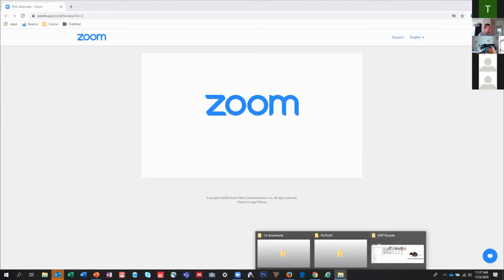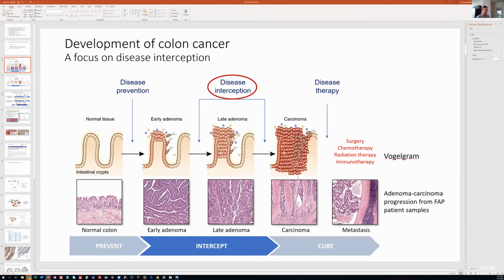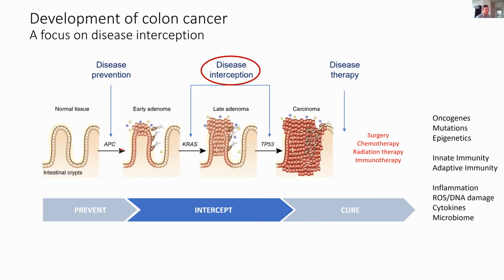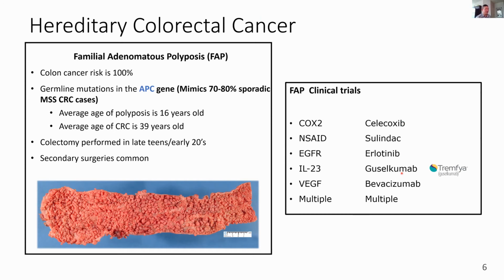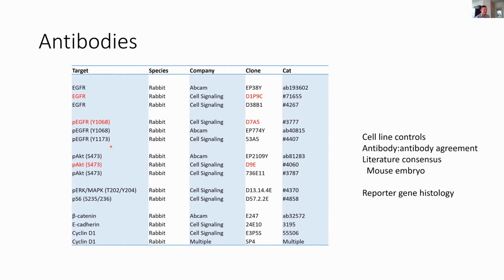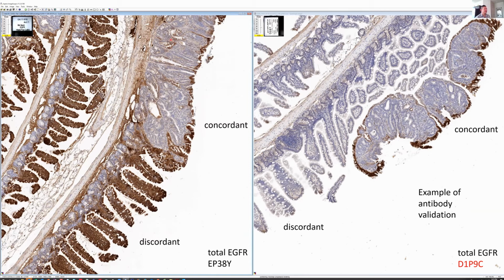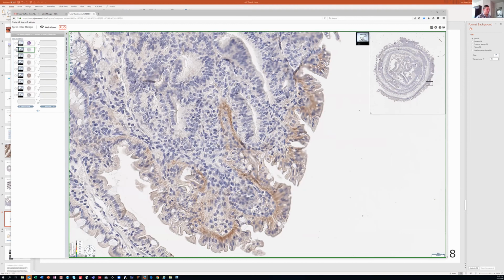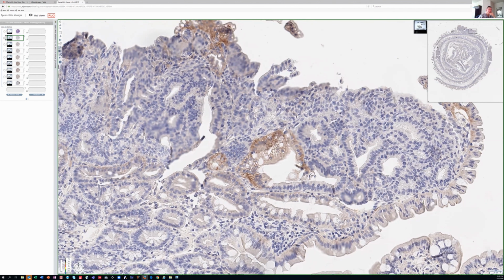Jansen and Colorectal Cancer interception, Mouse EGFR IHC Tools, and EGFR Signaling Biology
AGP Rounds 7.23.20. Gerald Chu, PhD, and colleagues discuss Jansen and colorectal cancer interception, mouse EGFR IHC tools, EGFR signaling biology, and more.